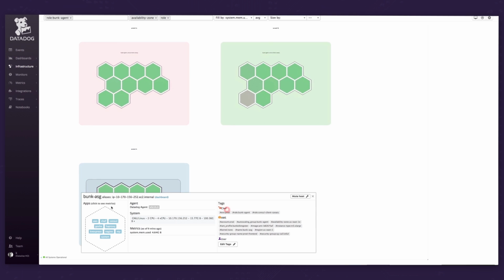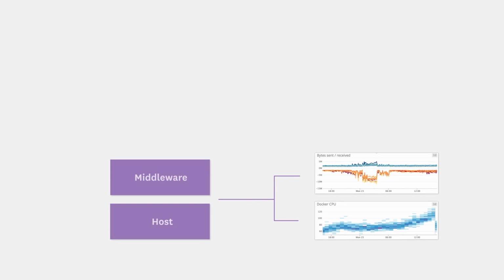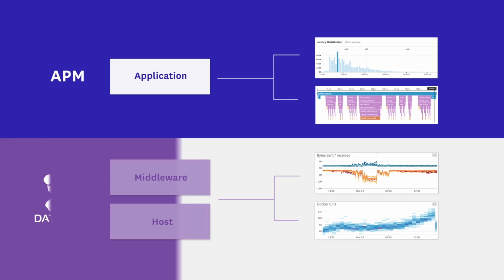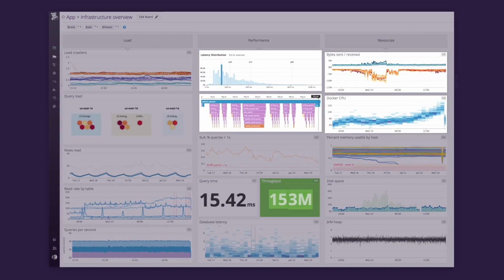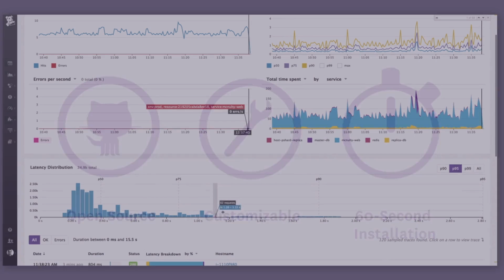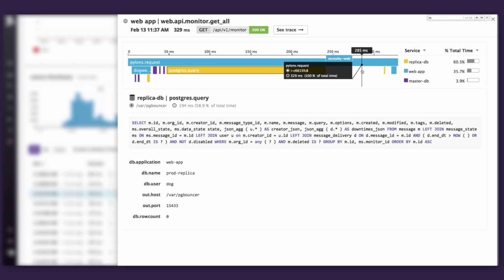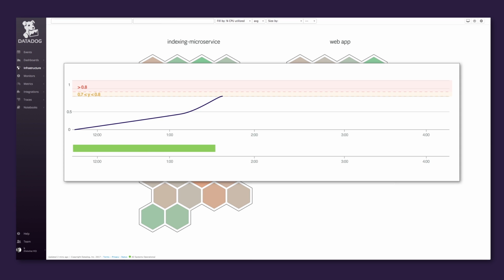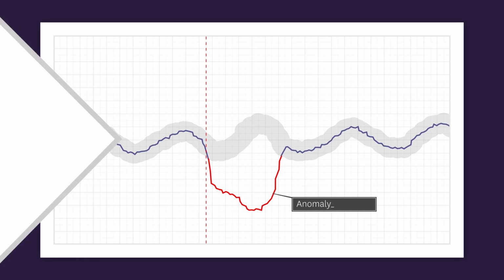Datadog Application Performance Monitoring Introduction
An introduction to Datadog's application performance monitoring for Go, Python, and Ruby applications.